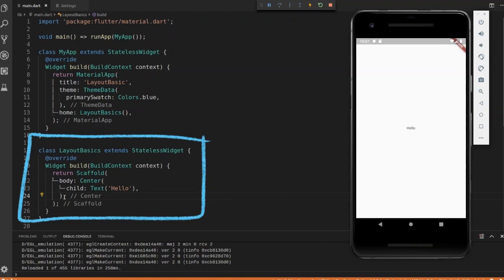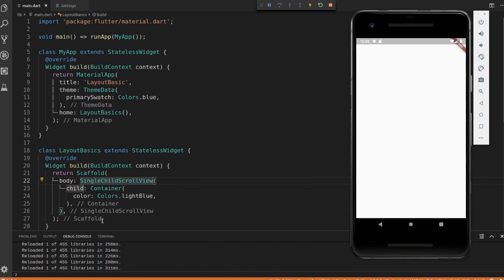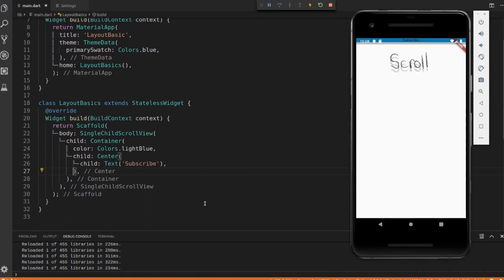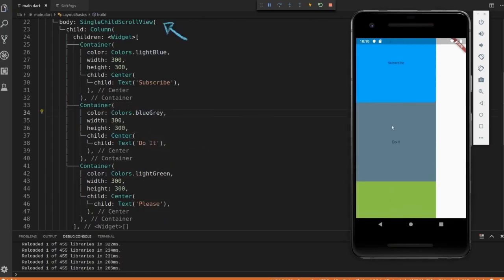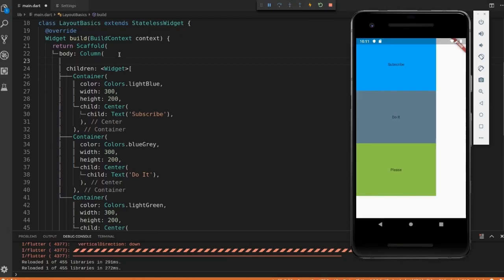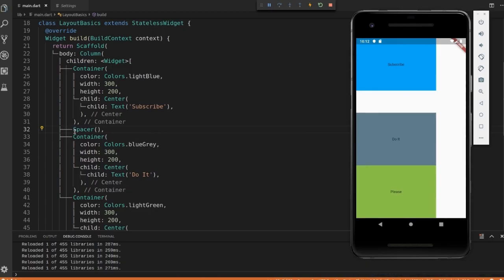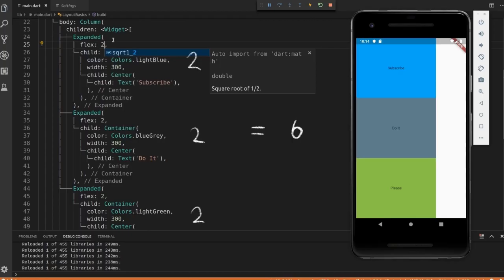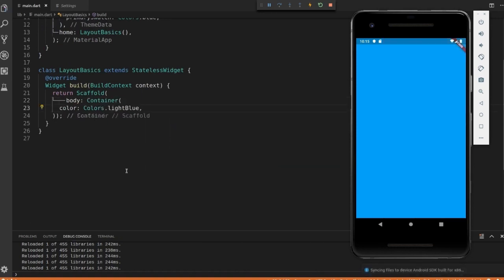Flutter Basic Layout Rows and Columns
Online I.T Skills

A quick video showcasing basic Flutter layouts and widgets. Simple Flutter layouts for beginners.

If you want to see what is possible with Flutter check out the FunWith website, made entirely in Flutter